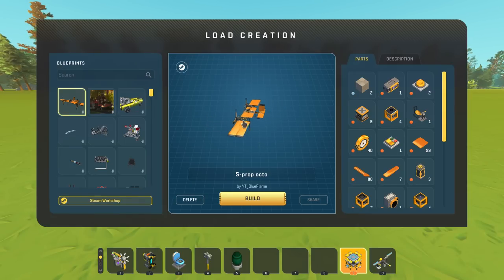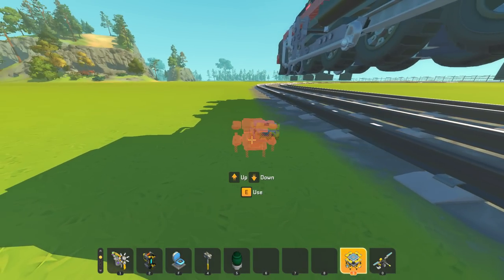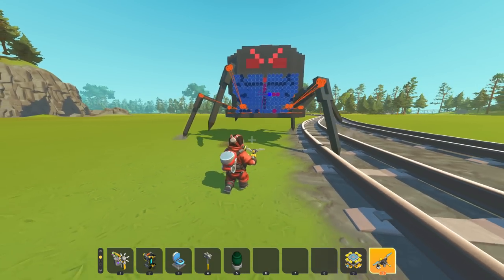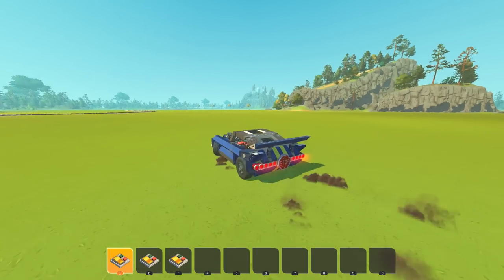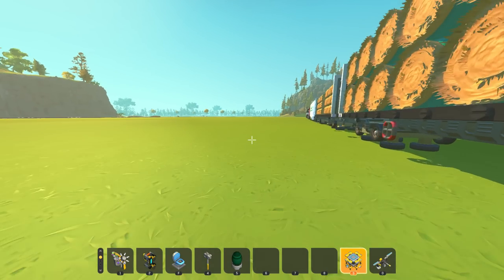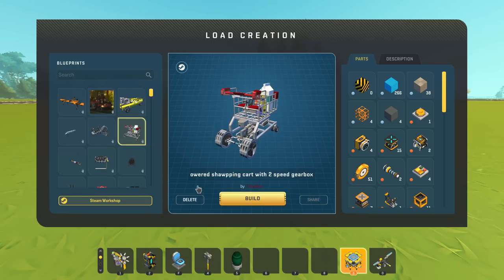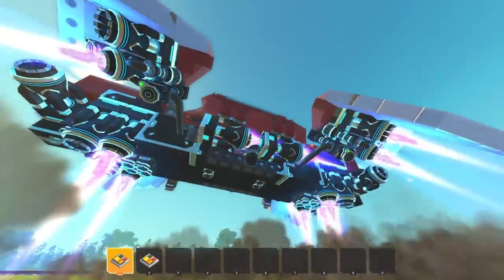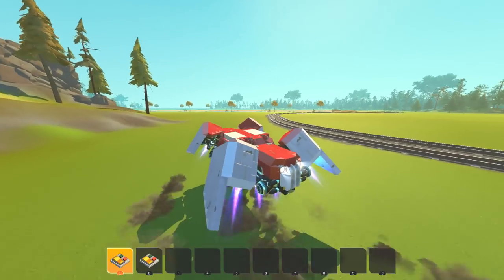A Piston Powered Muscle Car, Steam Locomotive and MORE of Your Best Builds!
Today we're back in Scrap Mechanic with YOUR BEST BUILDS! These creations are submitted by you guys through my discord and today we're going to look at some of the ones that stood out!